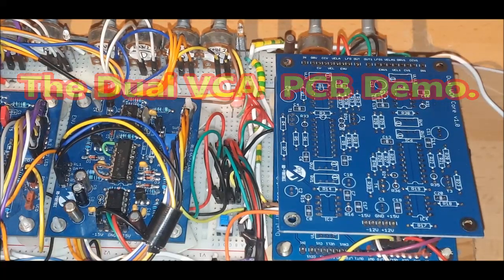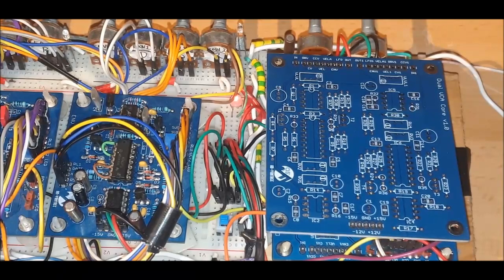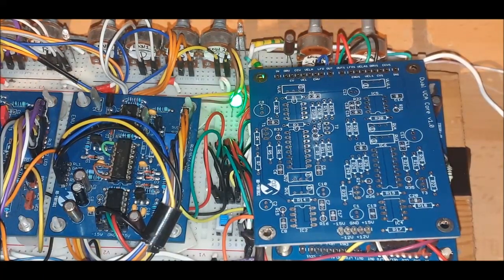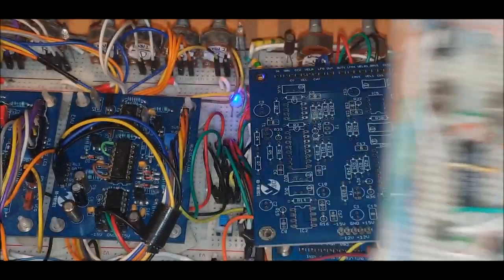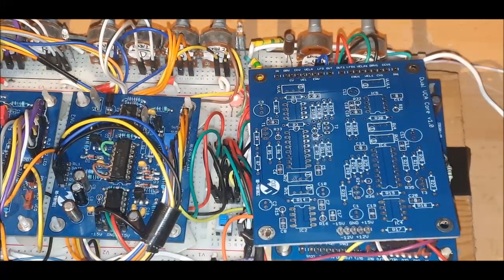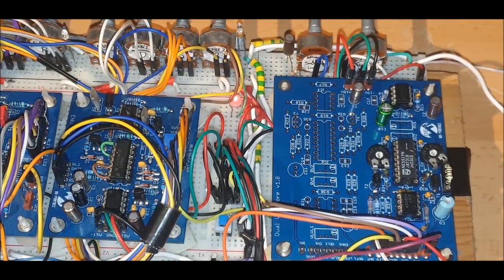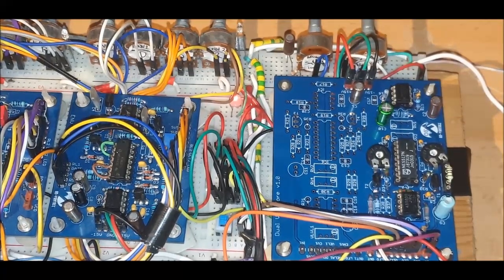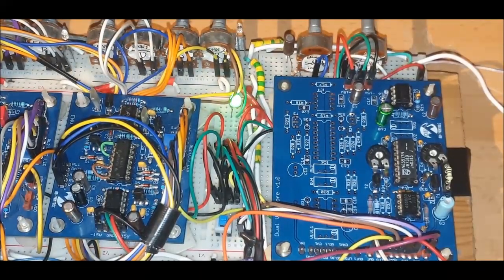DIY analog synth project ( The VCA PCB Demo )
Back once again with the humble module also known as the Voltage Contrilled Amplifier.
As I mentioned in the vid. This PCB will undergo a final revision.